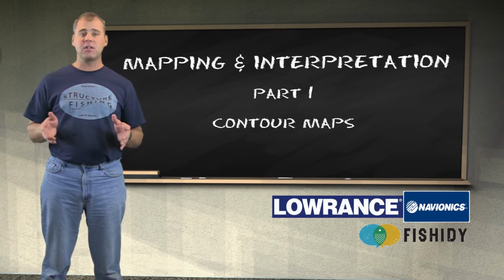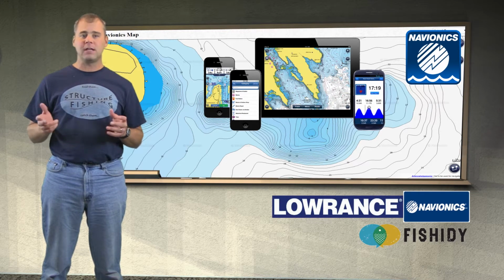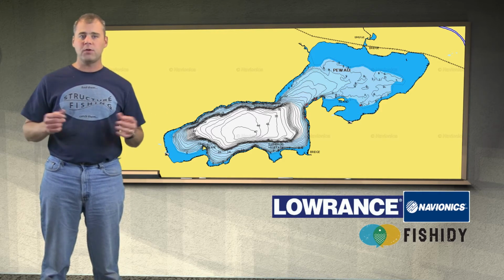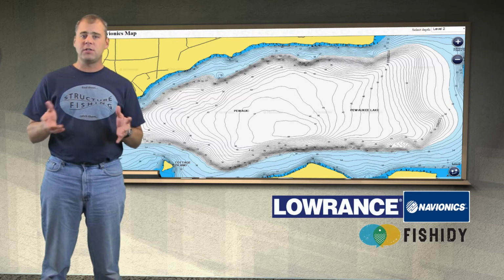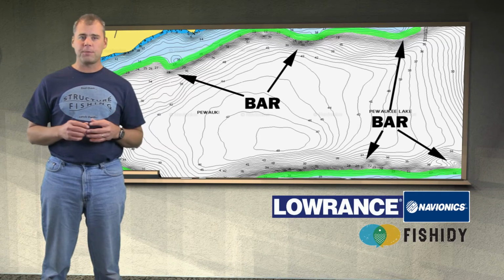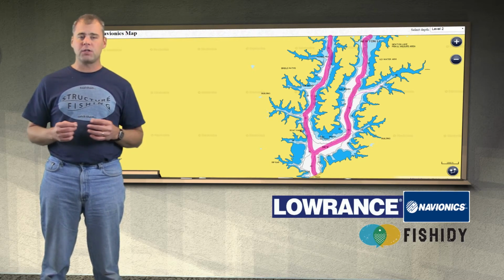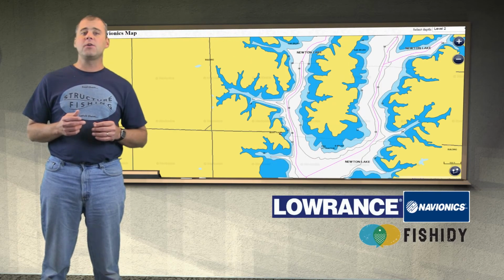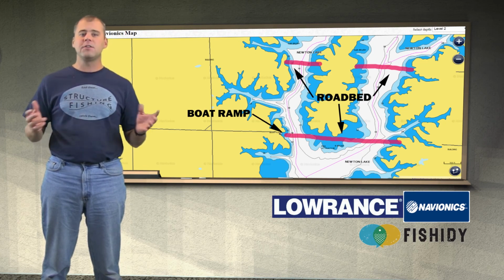Structure Fishing S2E4 Mapping and Interpretation, part 1